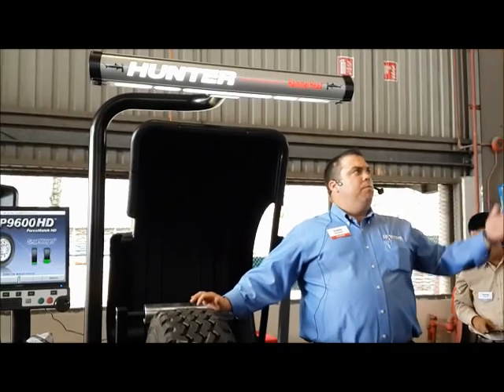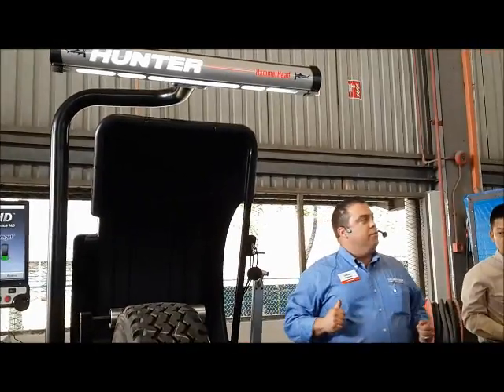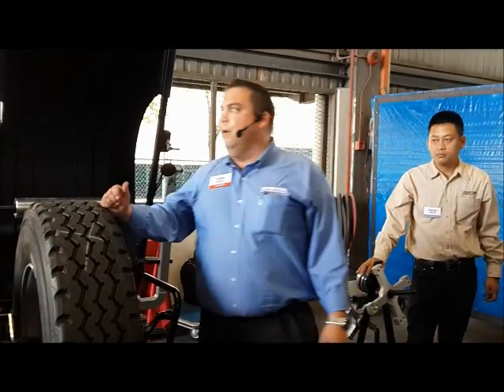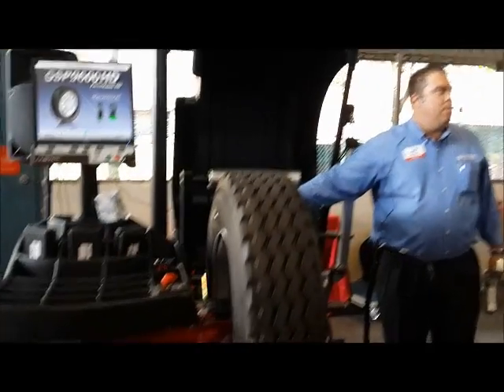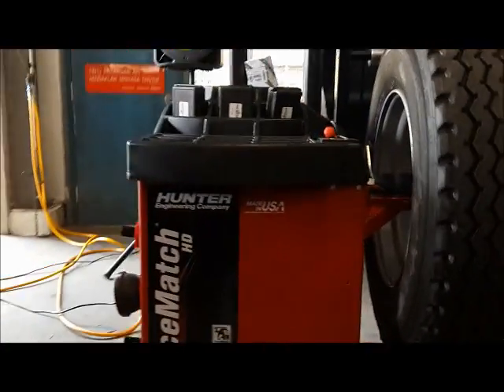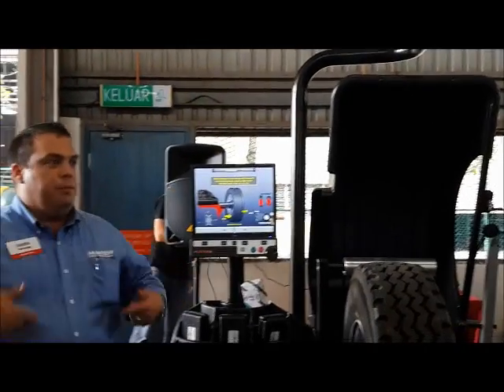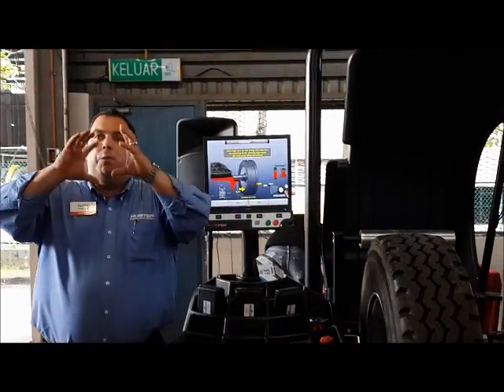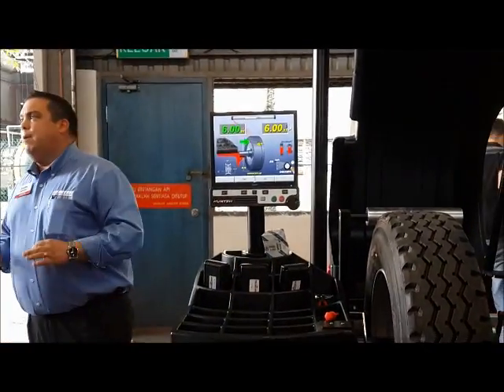Cách làm giảm độ nhảy bánh xe dùng máy cân bằng động xe tải GSP9600HD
Thiết bị Hunter ( Hoa Kỳ) được phân phối và chuyển giao công nghệ +bảo hành bởi T&S Car Tek Ltd
178 Ngõ Xã Đàn 2, P. Nam Đồng, Q. Đống Đa, Hà Nội